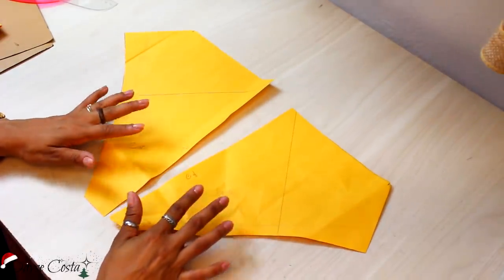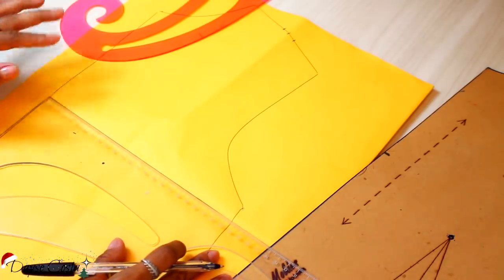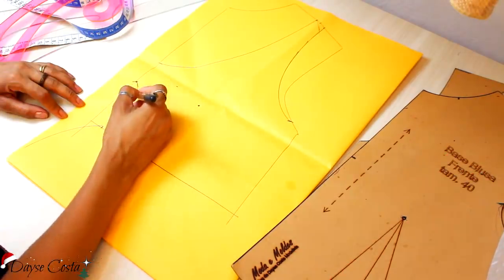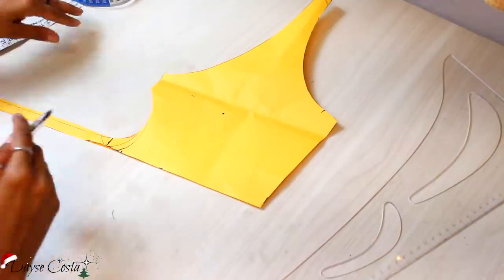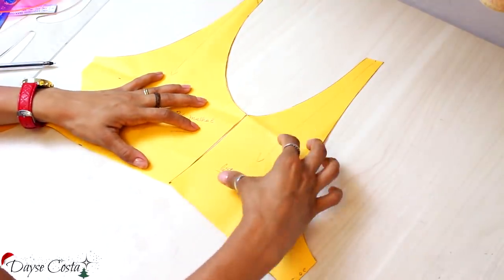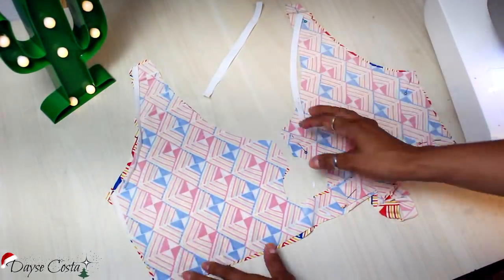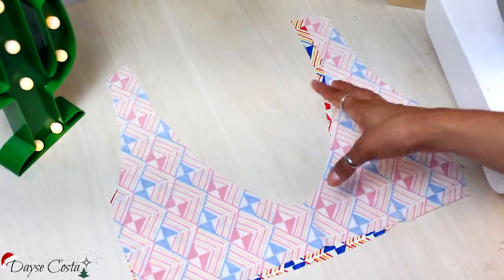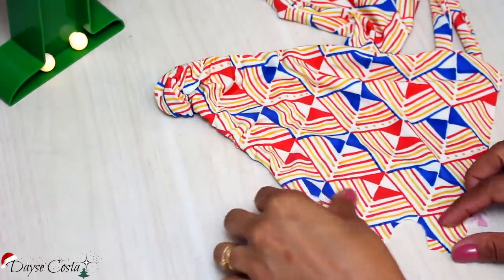Biquini Cintura alta Vintage / retrô / Halter - Molde e Costura | Dayse Costa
✂️📐 ENCONTRE ESTE E MAIS CONTEÚDOS DE COSTURA E MODELAGEM NO MEU BLOG:
📍-CURSO DE MODELAGEM DA DAYSE COSTA!

🔎MÍDIA KIT DO BLOG:
USE O CUPOM DAYSE10 NAS COMPRAS NO SITE DA SINGER

PERGUNTAS FREQUENTES:

- CANON T5i